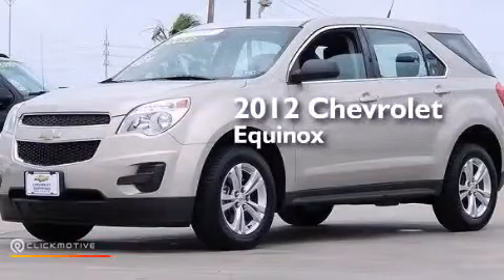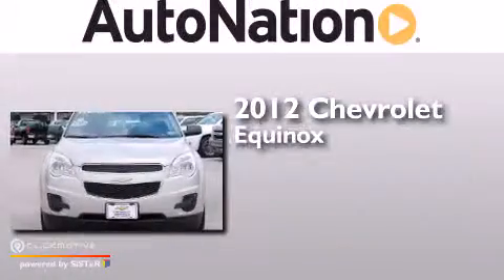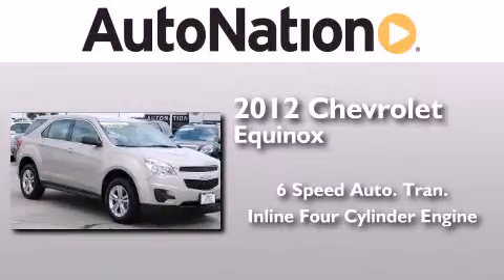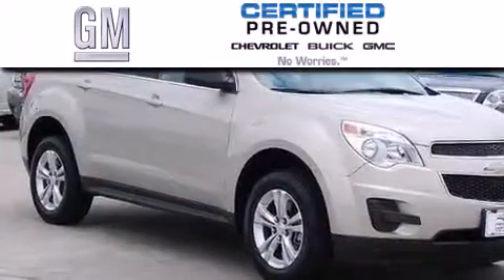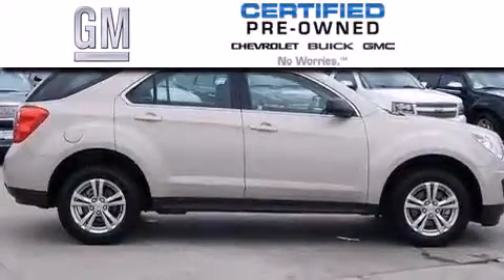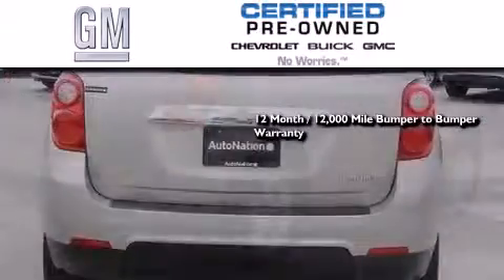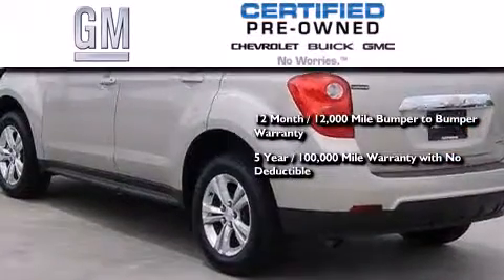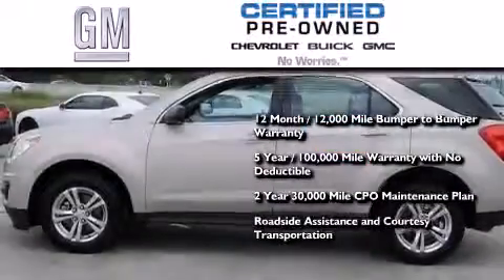Preowned 2012 Chevrolet Equinox Corpus Christi TX 78412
We have been honored to serve the Corpus Christi TX area , we promise that your experience at our dealership will exceed your expectations ! Year : 2012 Make : Chevrolet Model : Equinox Engine : Gas/Ethanol I4 2.4/147 Trans . : Automatic Exterior : Tan Miles : 11,092 Interior : Black Champion Chevrolet Cadillac 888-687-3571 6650 South Padre Island Drive Corpus Christi , TX 78412